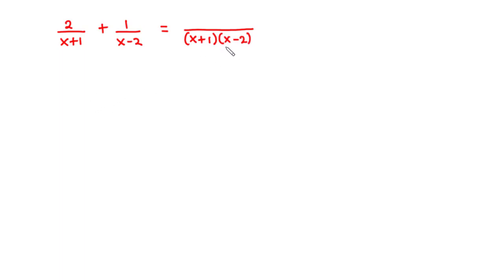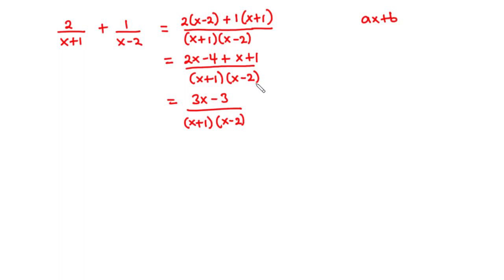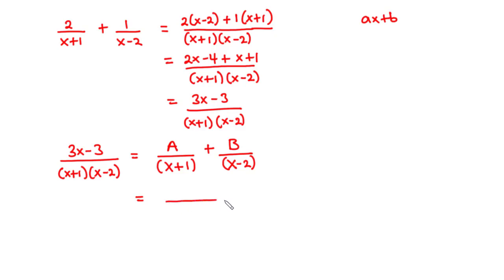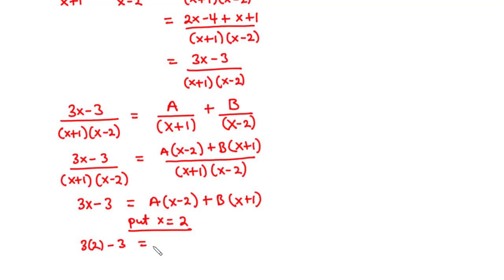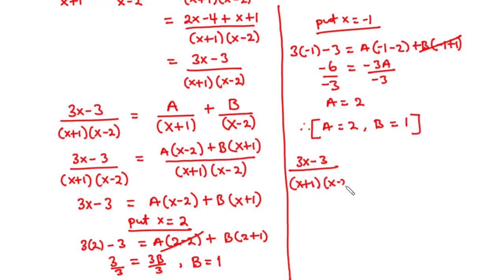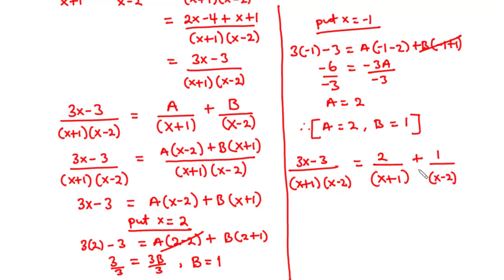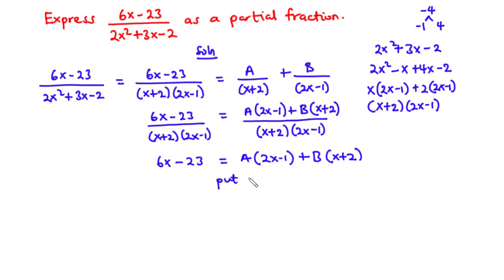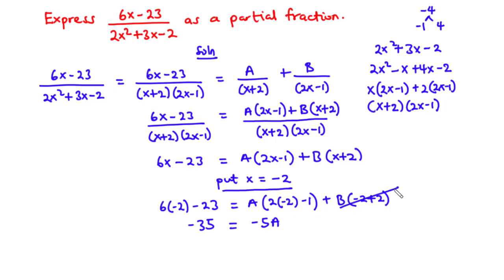Partial Fractions - Denominator with only linear factors | SHS 1 ELECTIVE MATH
SERIES ON PARTIAL FRACTIONS
TOPIC: PARTIAL FRACTIONS - DENOMINATOR WITH ONLY LINEAR FACTORS

In this video, we are going to learn how to decompose a rational function with linear factors to smaller of component fractions.

If the denominator of a rational function has only linear roots, the numerator of each linear factor is a constant if the rational function is to be resolved into partial fractions.